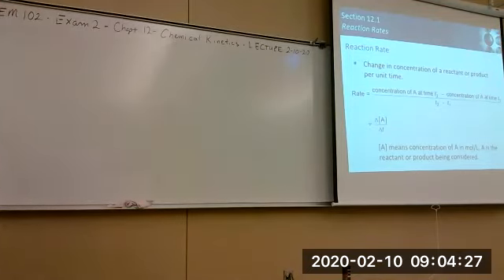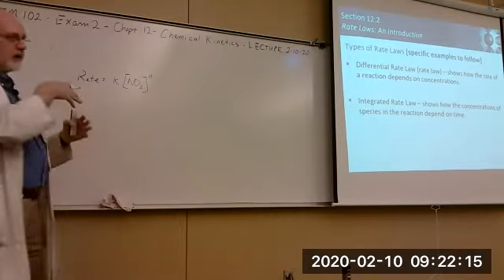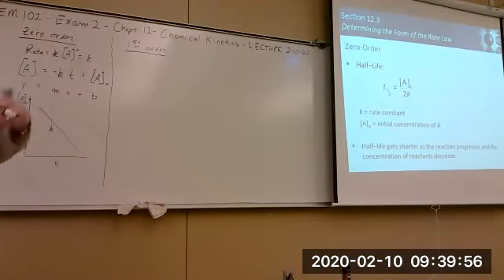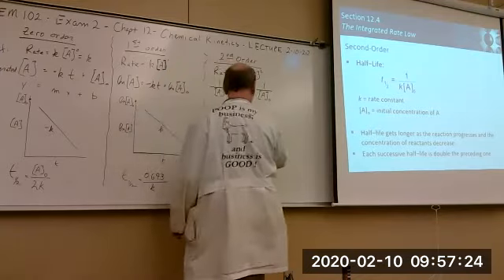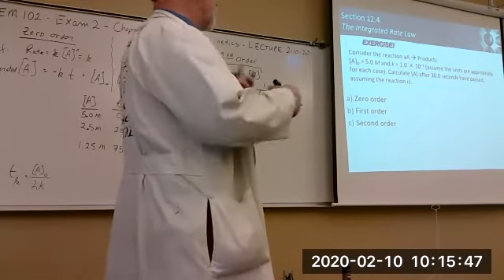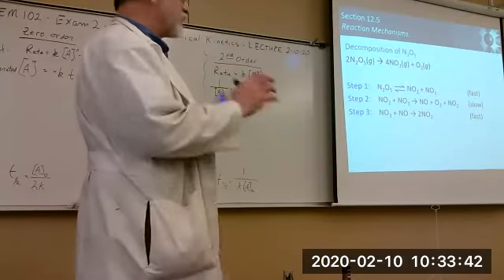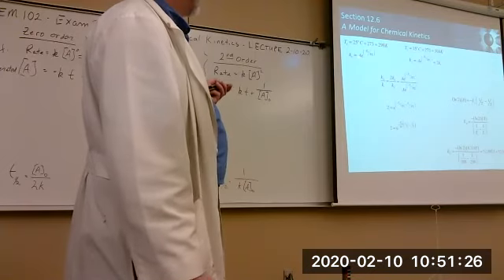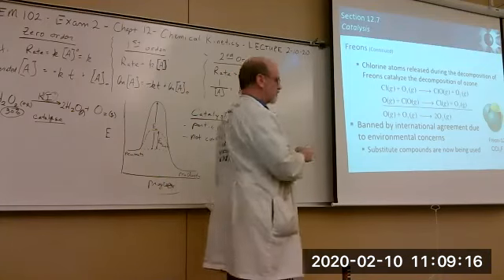CHEM102 S2020 Exam2 C12 Lecture20200210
CHEM102 S2020 Exam2 C12 Chemical Kinetics - Lecture 10 Feb 2020